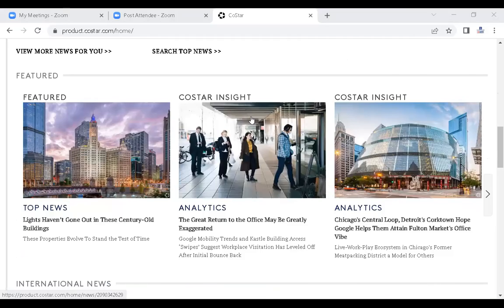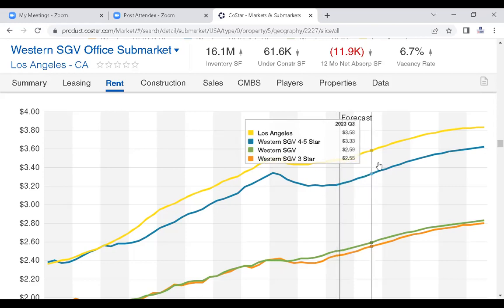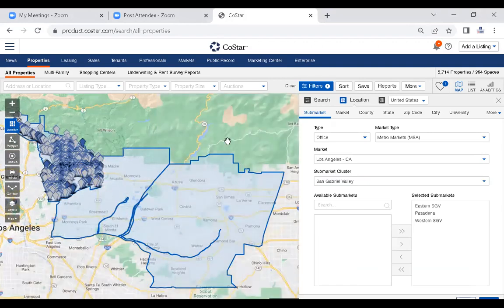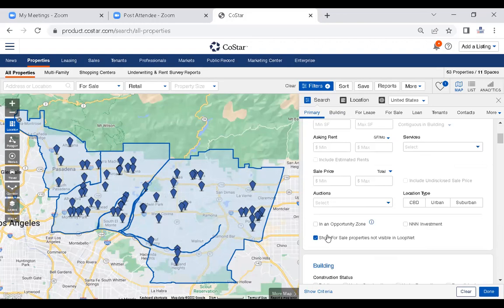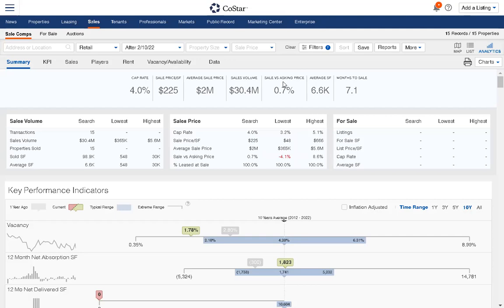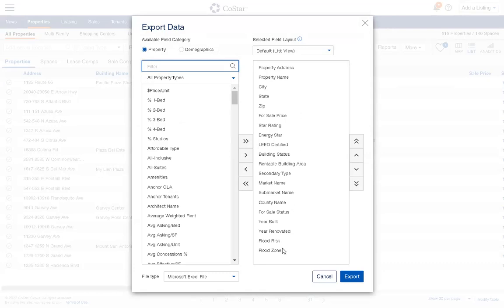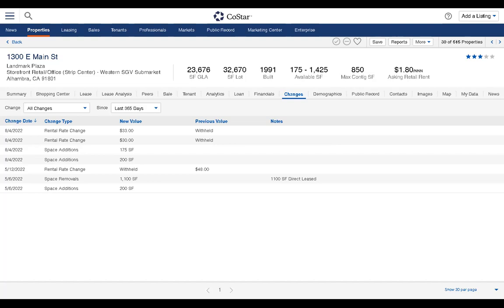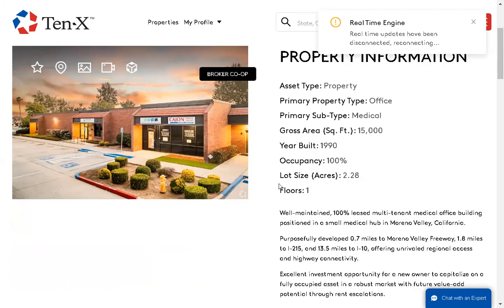Monthly Commercial Meeting 8-10-2022